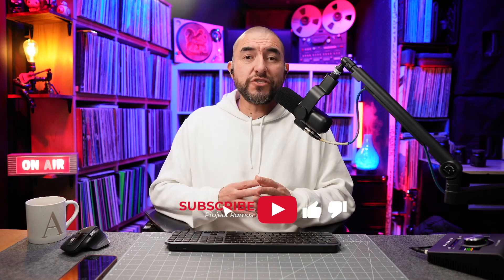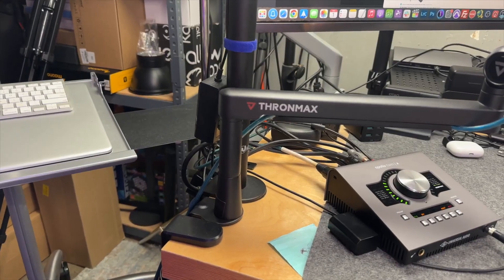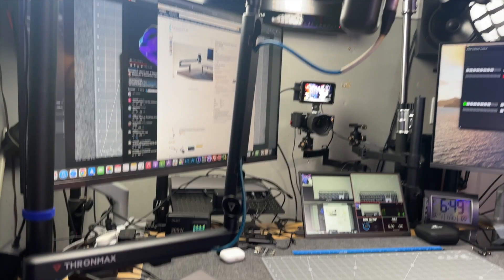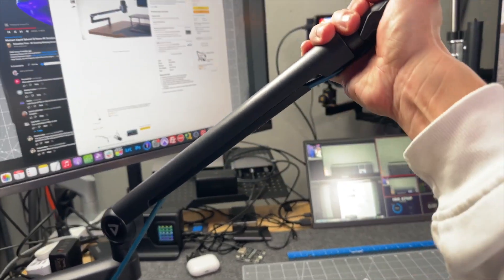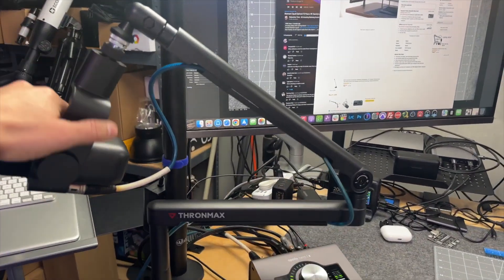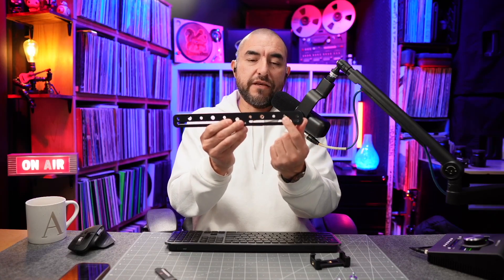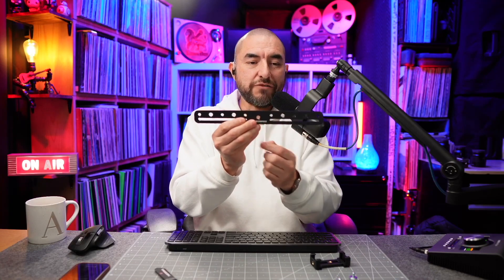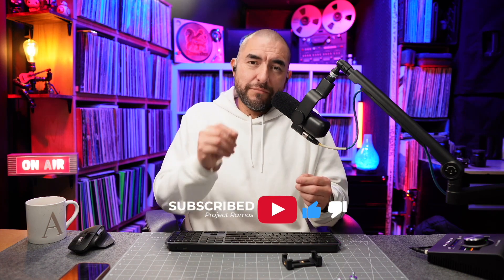The perfect boom arm for podcasting and gaming! - Project Ramos Review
Thronmax S6 Twist Boom Arm
Thank you for review.

The mount for flexibility.
Thronmax Twist stands for tidy and well-organized workspaces. The Twist keeps your desktop clean by hiding most of your cables and reducing the number of mounting points. There’s no better way to mount.

Premium all-metal, anti-torsional construction
Low profile design for an unobstructed look
Fully adjustable handle with swivel base
Hidden cable trays with magnetic lid for easy access
Tension-adjustable joints allow you to adjust sway and fall resistance
90-degree vertical arm rotation and 360 degree elbow rotation

Your microphone’s best mate.
Let Twist become your microphone’s reliable companion. Mount its clamp to the standard 1/4″,3/8″, and 5/8″ thread. The Twist Mic Arms are pre-weighted to fit most standard microphones. it can carry over 2KG with a different edge. Even heavy microphones can be perfectly counterbalanced for untroubled use. Let the show begin.